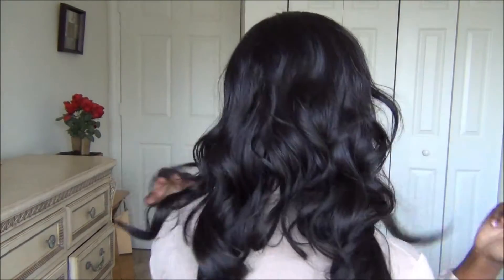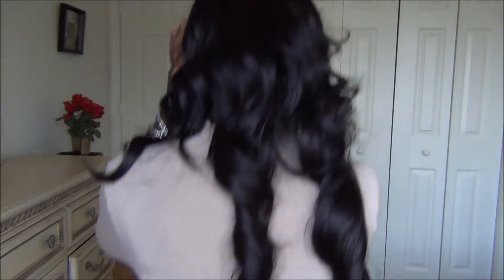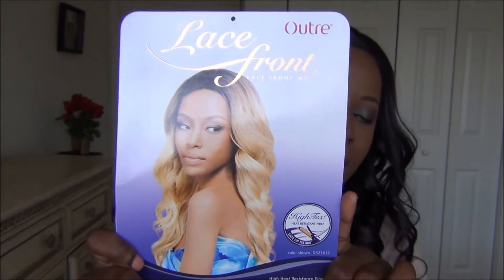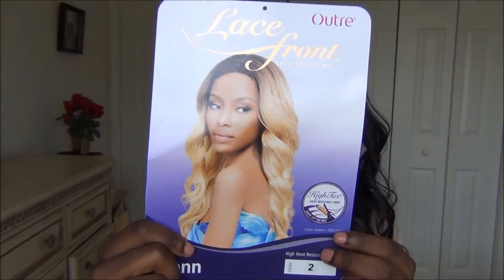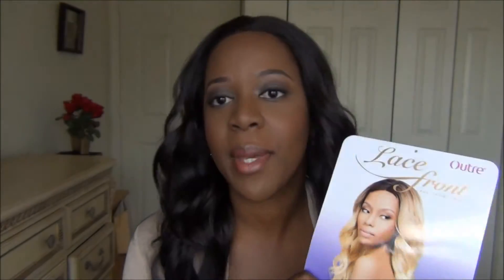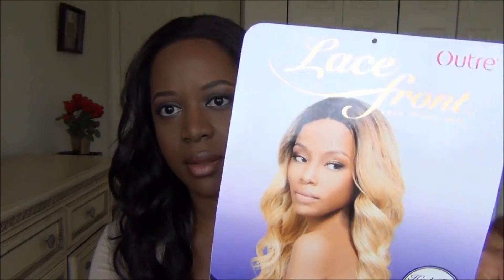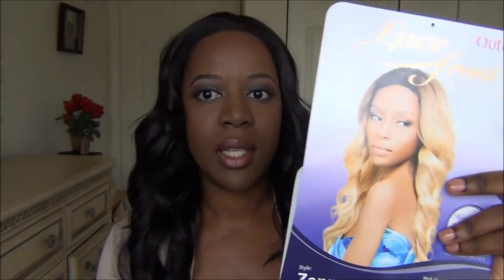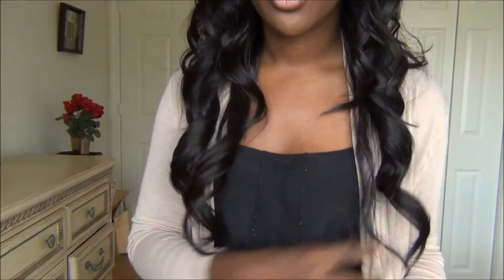My outre Zenn Lace Wig Review